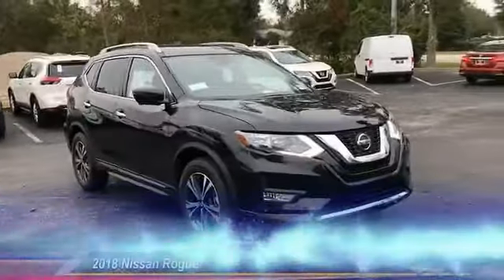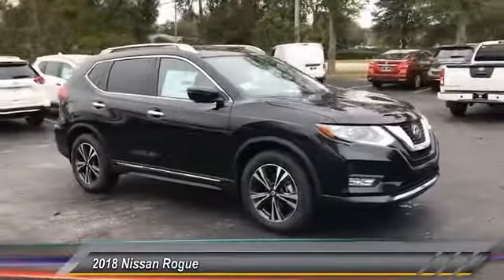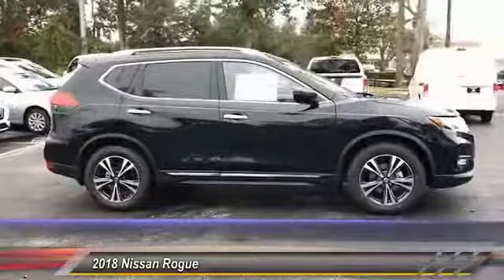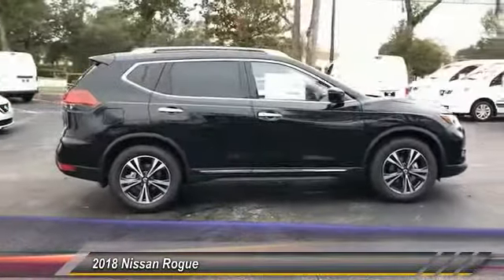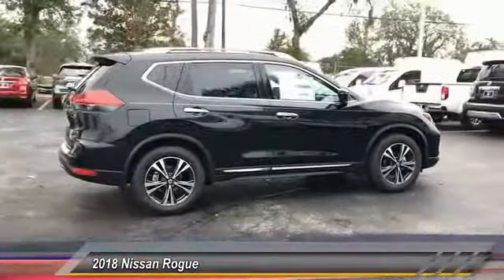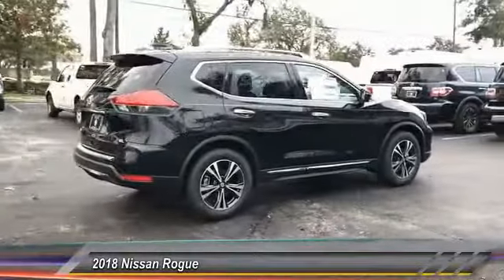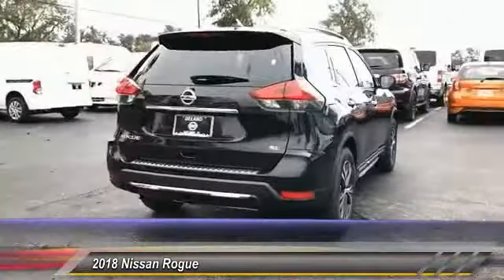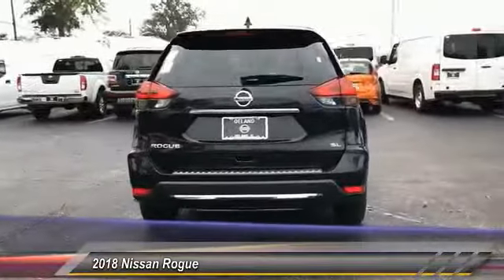2018 Nissan Rogue DeLand Nissan W451678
Financing

Payment Calculator

Service Appointment

Deland Nissan
2600 S. Woodland Blvd.